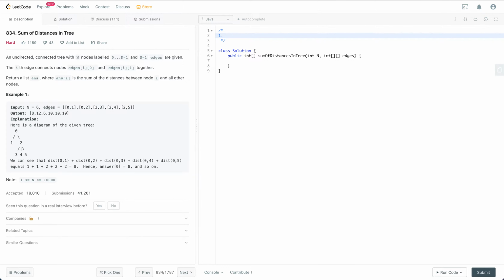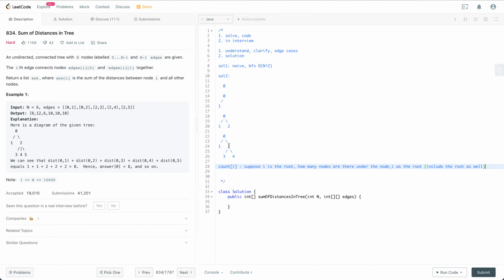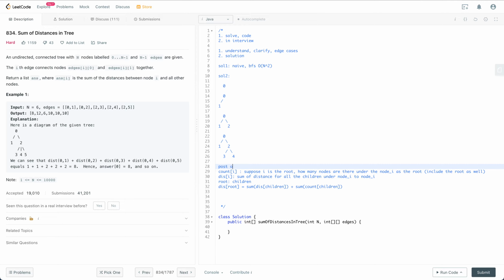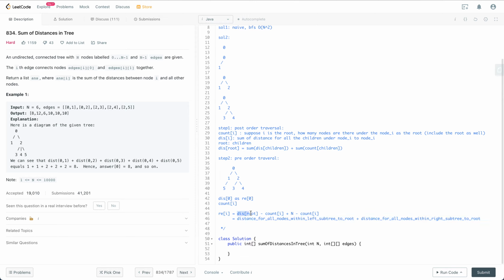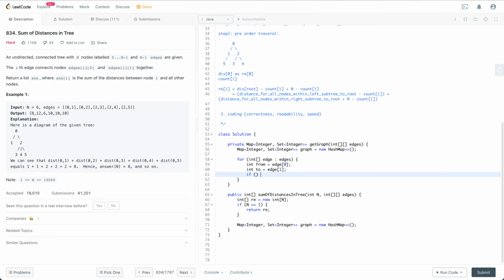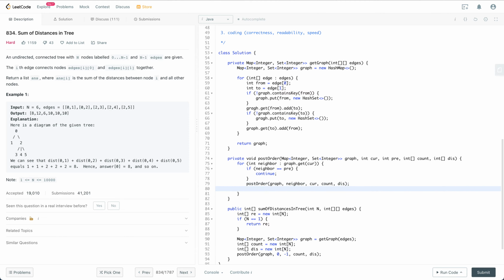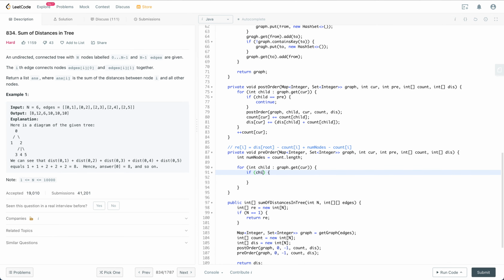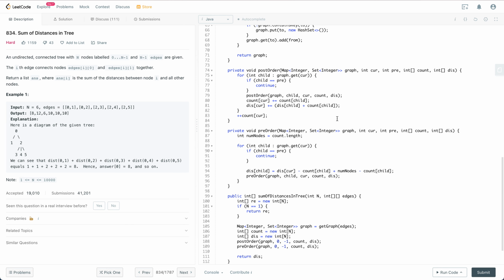Google Coding Interview Question | Leetcode 834 | Sum of Distances in Tree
In this video, we introduce how to solve the "Sum of Distances in Tree" question which is used by big tech companies like Google, Facebook, Amazon in coding interviews. We also cover how to behave during a coding interview, e.g. communication, testing, coding style, etc.